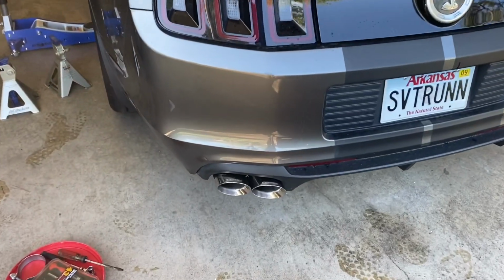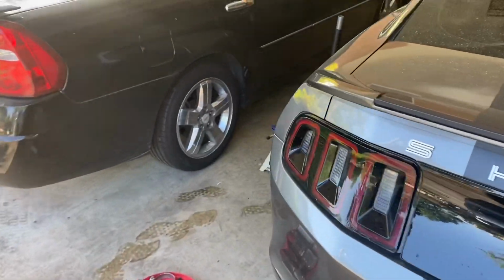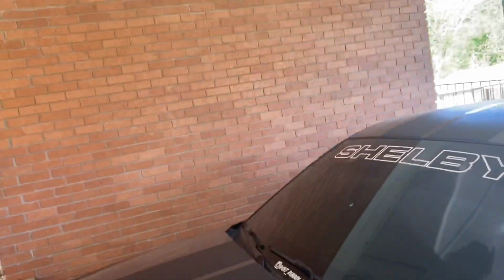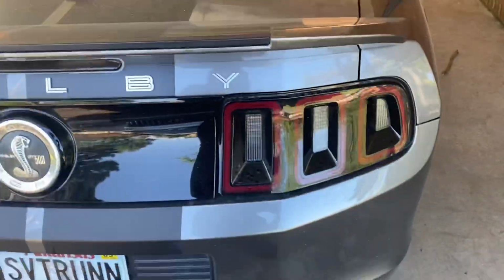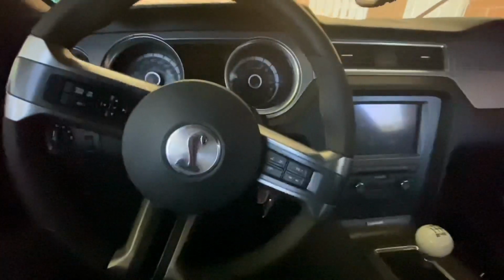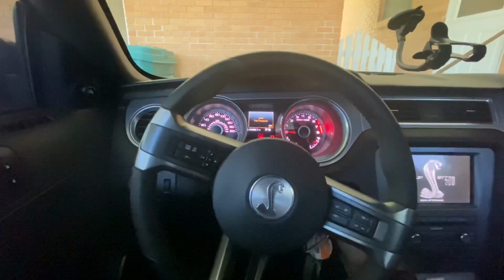Corsa Xtremes with JDM Cams and Full Exhaust are Obnoxious on GT500!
Sound great very aggressive

I appreciate all the love and support. It really shows. The channel is doing very well because of all of you! I simply say Thanks!